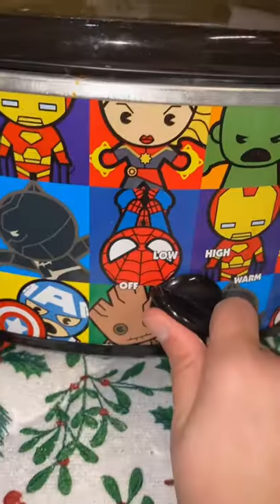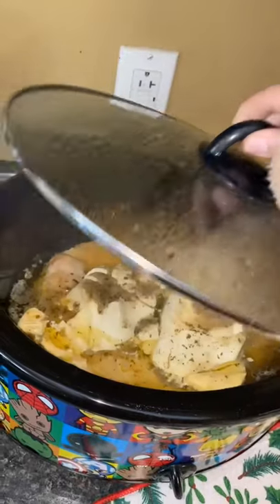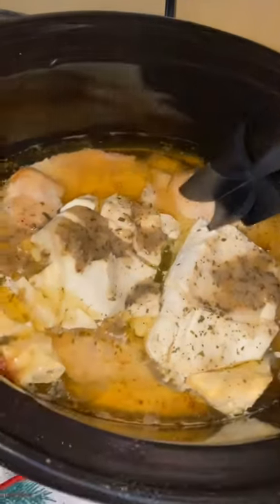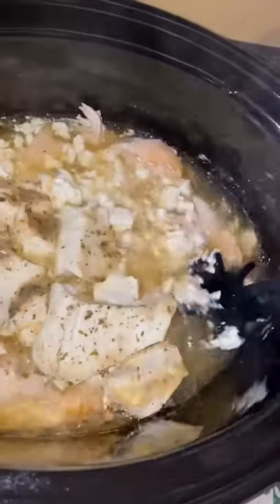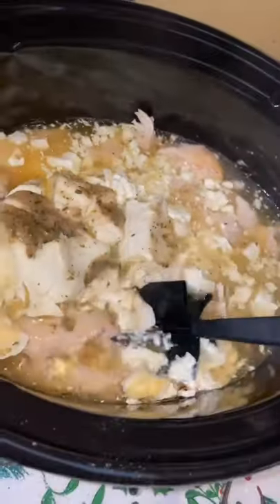Chicken cream cheese ranch easy low carb recipe